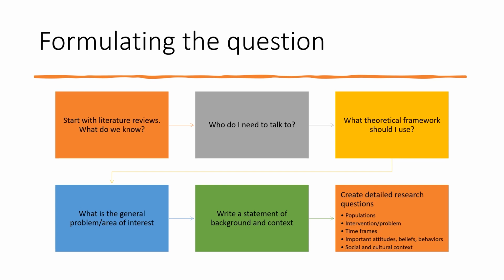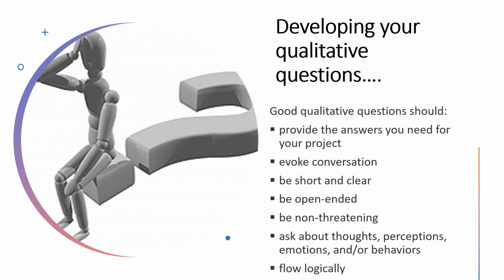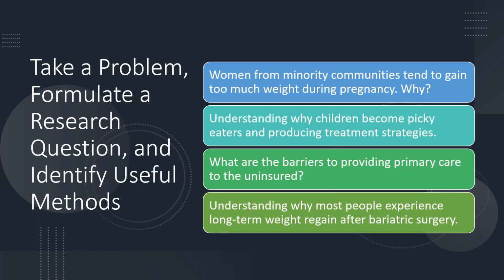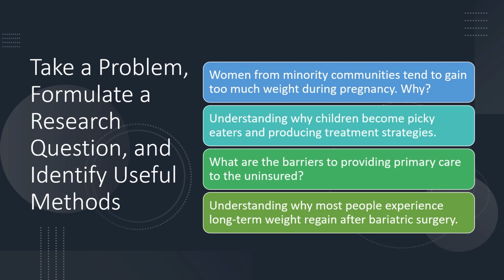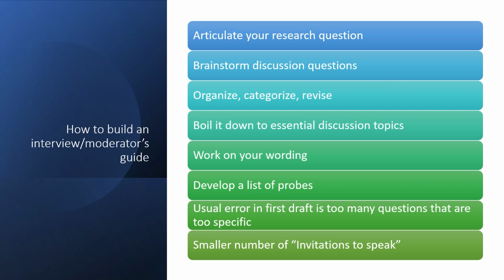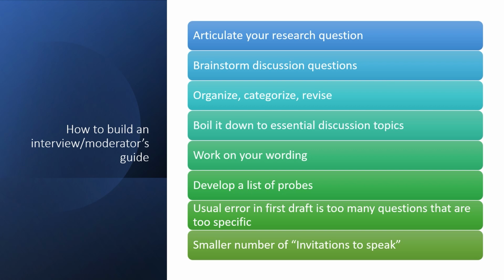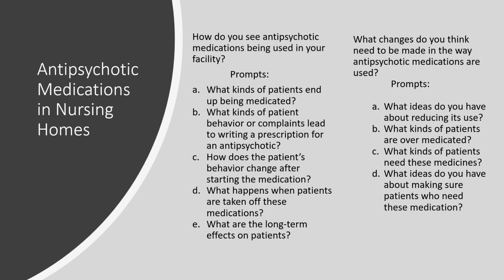Qualitative Questions And Guides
Dr. David Schlundt of the MVTCP Cancer Outreach Core dives further into qualitative research